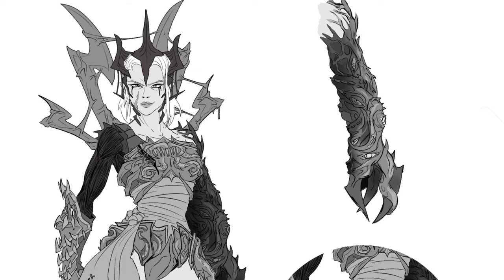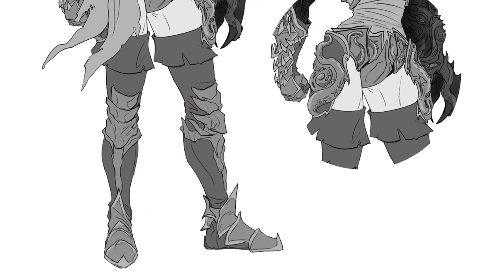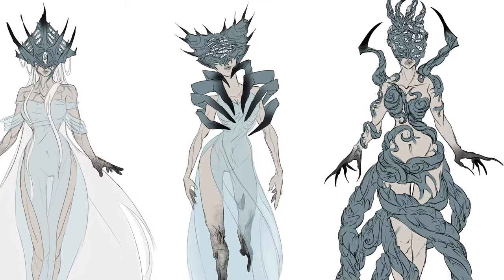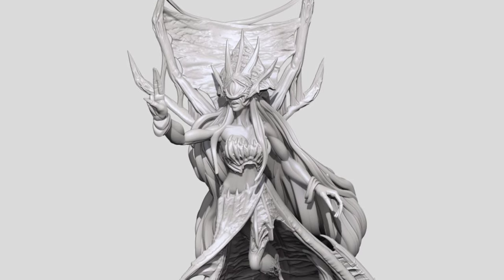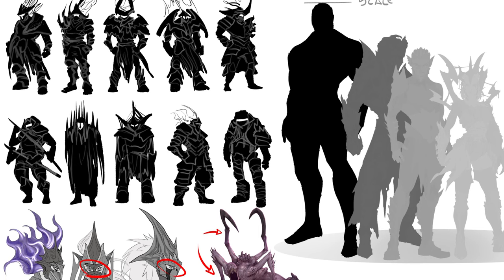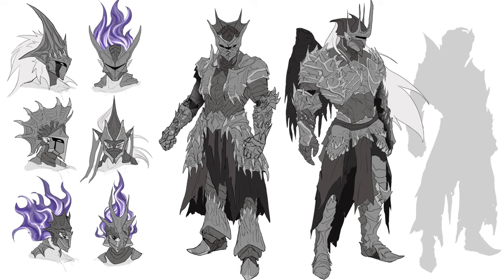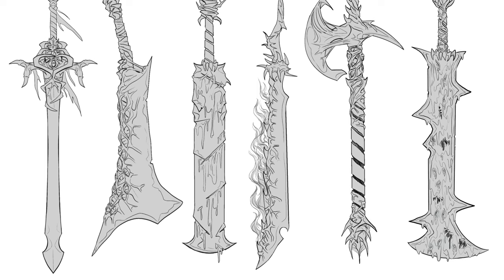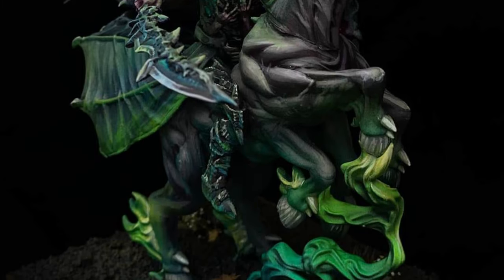Twilight Kin Diaries - Mikayel and the Navigator